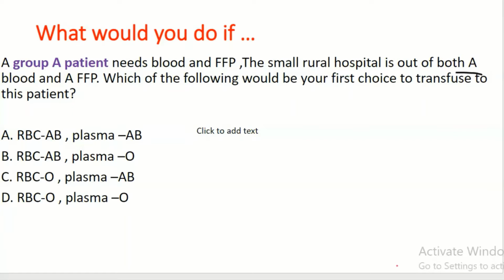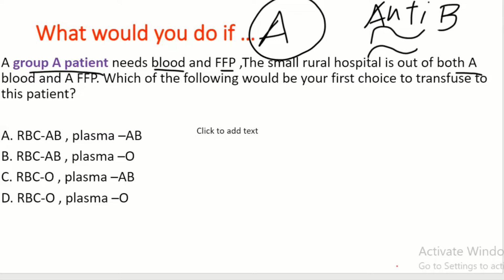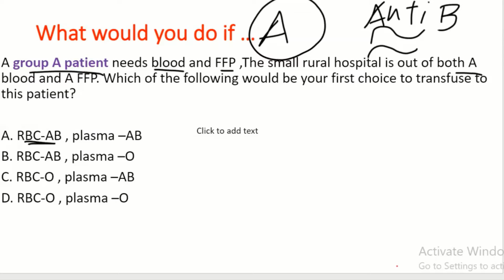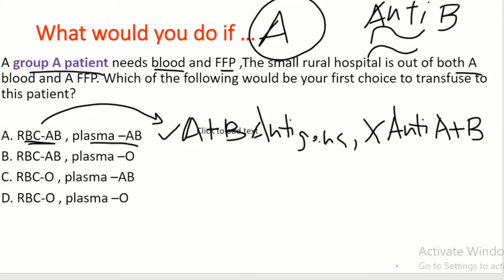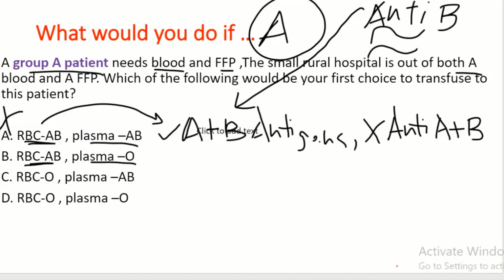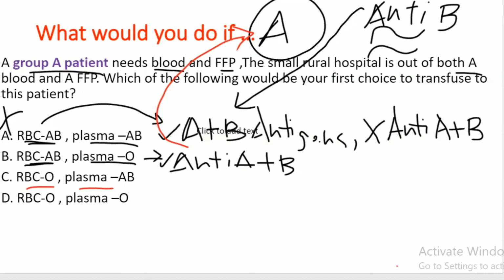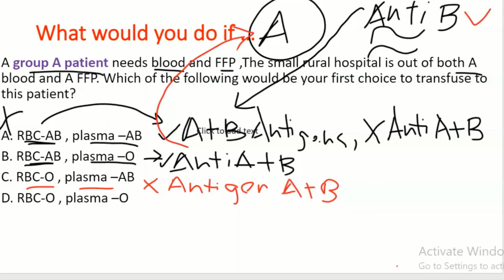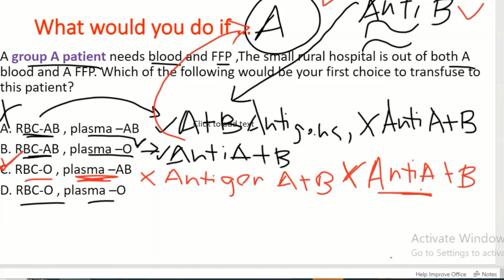blood Bank|Case Study|MCQS|Trick|Solve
Hi students welcome to online labortrians
I

If you have any question feel free ask me in comments section

Happy learning